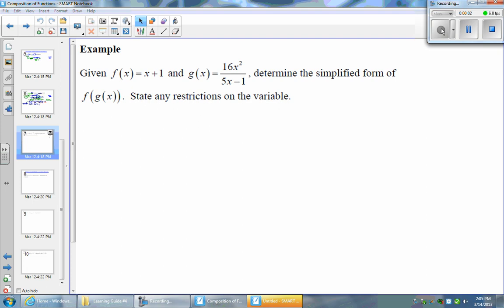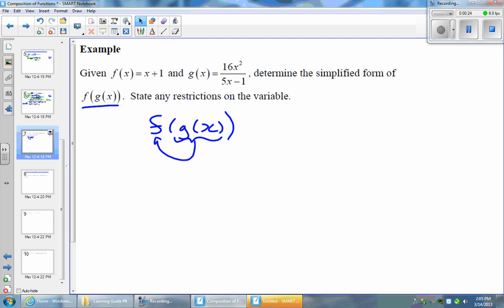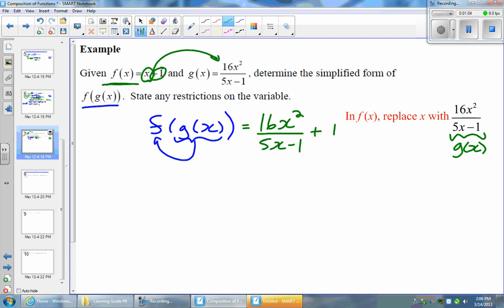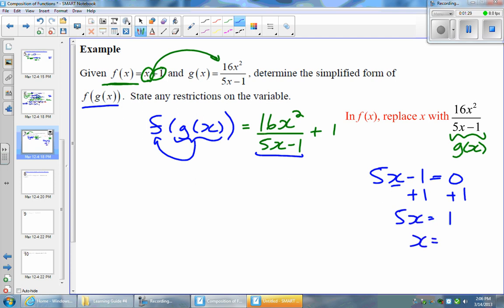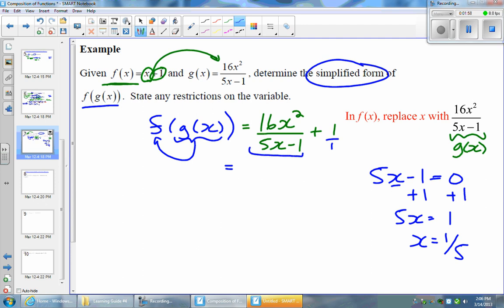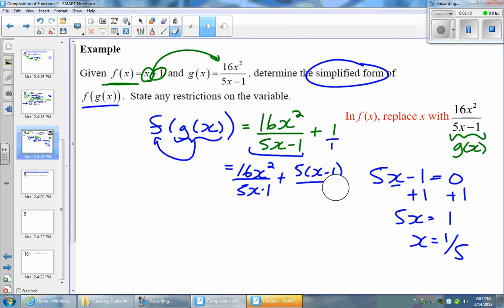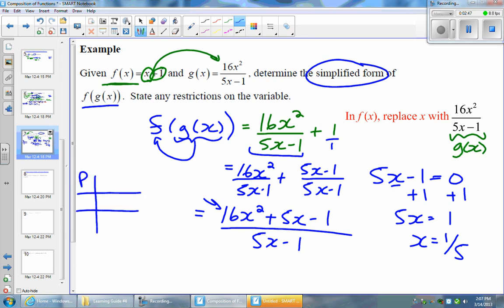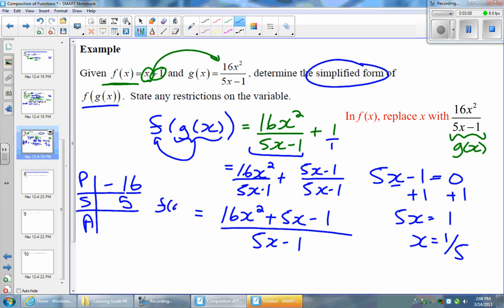LG04 Lesson 3c Finding the Explicit Equation of a Composition of Functions Part 2)